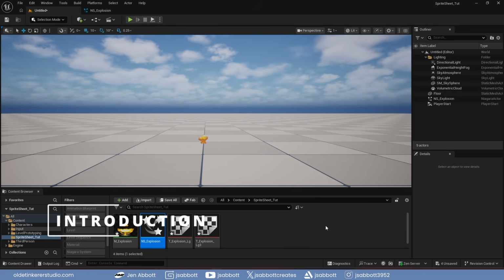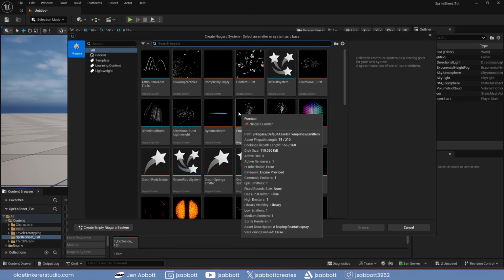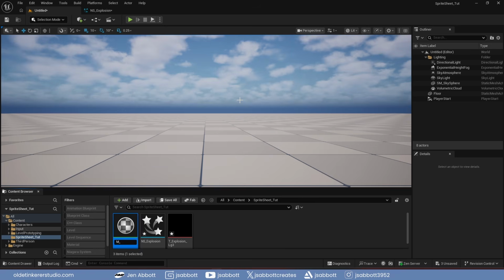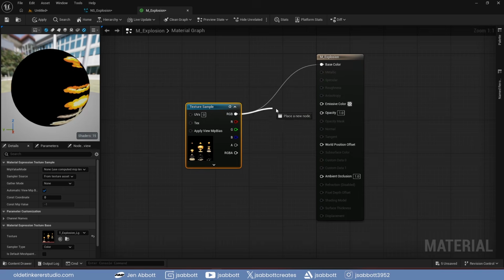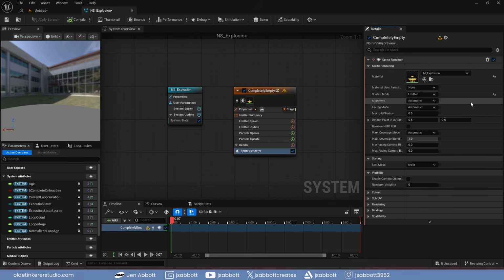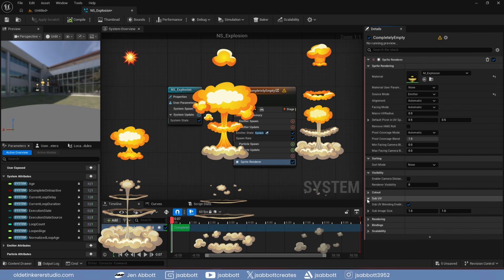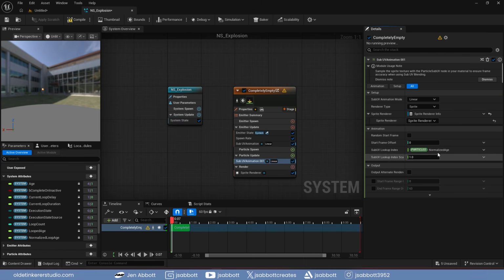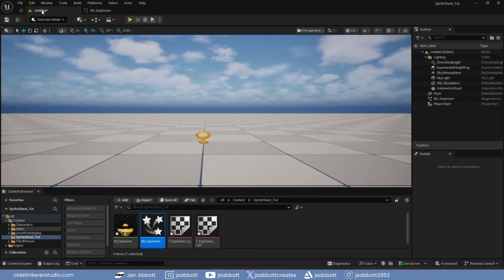From Sprite Sheet to Explosion: Niagara VFX Tutorial in UE5 [Tutorial]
In this tutorial, you’ll build a simple magma explosion in Niagara using a sprite sheet, a translucent material, and a few key particle settings. You’ll set up the system, apply the material, animate the frames, and fine-tune lifetime and color to create a more energetic fire effect.

Timeline:
00:00 Opening
00:03 Introduction
00:22 Niagara
01:04 Material
01:52 Sprite Renderer
03:34 Lifetime
03:52 Conclusion

I'm a technical animator and VFX artist who rigs, builds production-ready tools, effects, and materials, and I occasionally teach how I solved interesting problems.

| Products |
Blender Materials Pack

3D Modeling and Optimization
Materials/Shaders
Rigging
Visualizations
Animations
Effects

Blender
Marmoset Toolbag
Maya
Nuke
Substance Designer
Substance Painter
Unreal Engine